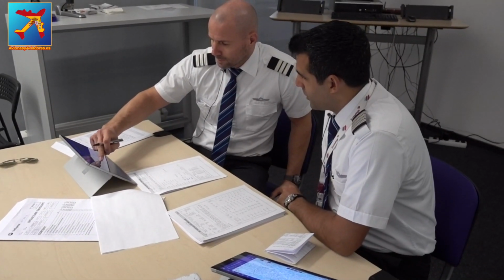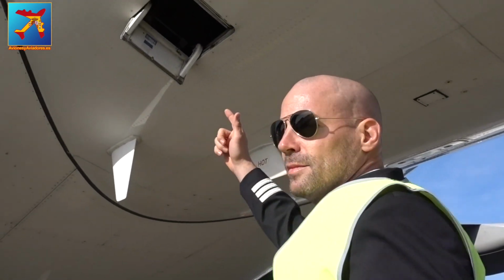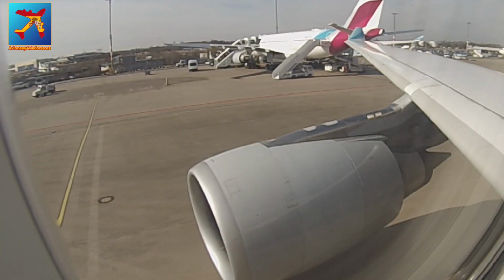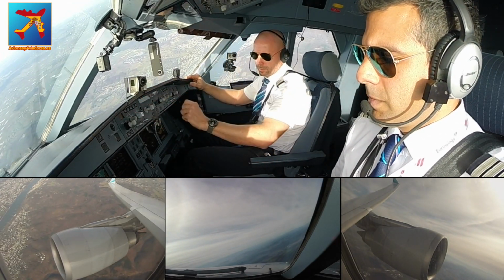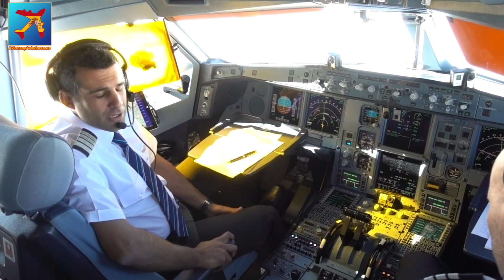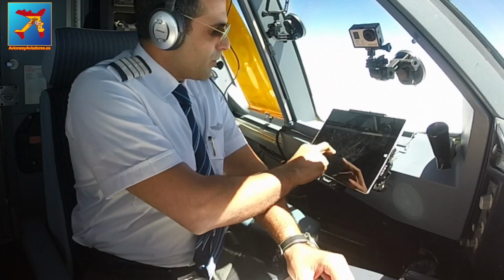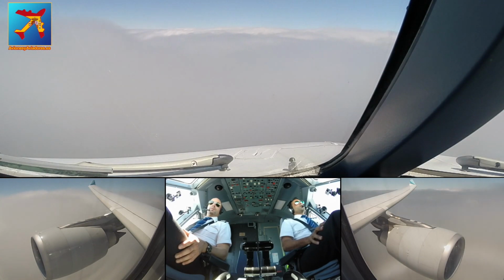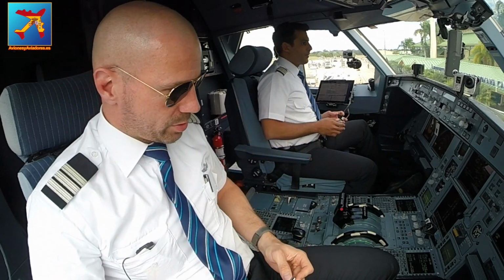¡Vuelo en cabina de pilotaje! ¡Dos pilotos geniales - A330 a La Romana, República Dominicana!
Hoy el Capitán Richard lo invita a un vuelo en cabina único a bordo de su gran Airbus A330-200 desde Colonia-Bonn a La Romana en República Dominicana. Conoce todo lo necesario para preparar y realizar un vuelo de largo recorrido por el atlántico. ¡Mire detrás de escena y vea cómo es realmente la vida del equipo! ¡Disfrutar!